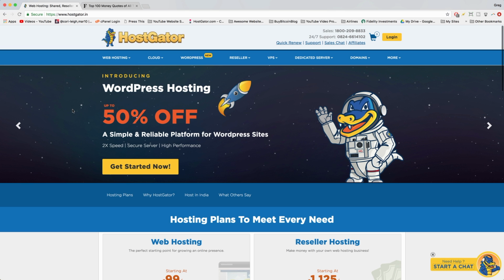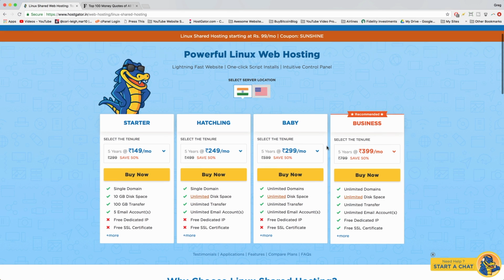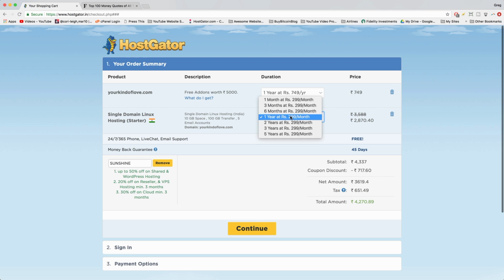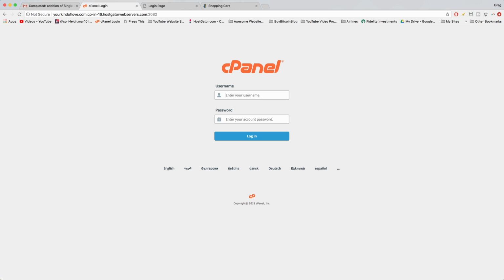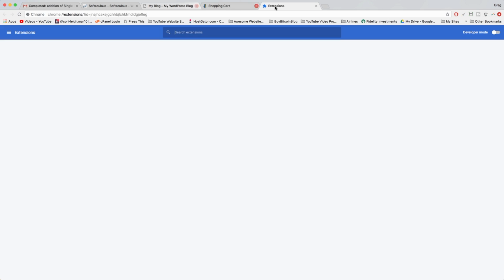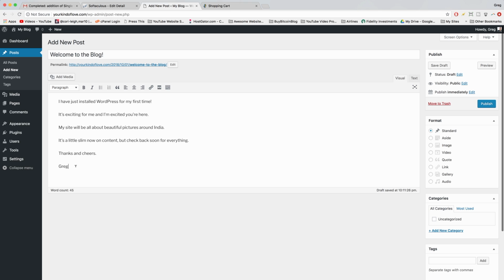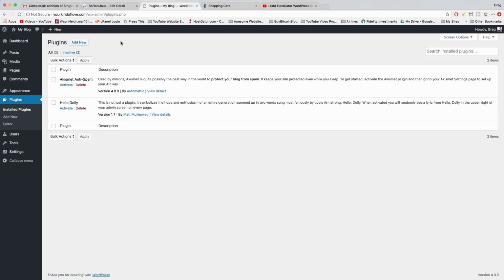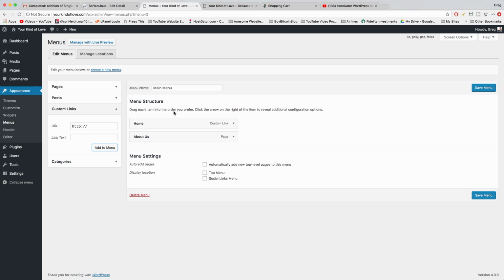How to Create a WordPress Website from India (for Indian Users)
Hi Guys! It's Greg aka DearBlogger and I wanted to provide you guys a shorter tutorial to help you make a WordPress website (or blog) on the HostGator India site while sales last. This is how I build a website every time (I use USA site most of time). Hope you like it, let me know what you think!

Yes 👍 I am half Indian, Dad's side is from Madras and Bangalore. I've visited 6 times! Where are you from? 🇮🇳🌏

NEXT STEPS: Tutorial continues! Choose your path:

Learn how to change the theme to OceanWP theme and use Elementor best page builder to make a HostGator India website come to life! Make it all with hero images, buttons, icons, parallax, cool pages, Adsense, Analytics and more features in ... View Part 2 here to continue your learning journey

WHY DO WE LOVE HOSTGATOR??

It can be really difficult to find a host that's affordable and easy to use and actually has helpful support teams.

You will be creating your masterpiece at that host and storing all your work so you need 100% trust and confidence.

HostGator India has our trust and confidence, plus a really good price, HostGator is where Greg has hosted 95% of his blogs (including DearBlogger .org and .com) for almost 10 years.

Yes, people talk trash always but you have to wonder why? Are they haters? Or paid off? Or jealous?

They are the only host on our best India web hosting review to charge in Rupees AND have servers in India, which shows they really care [read review

While you can get a more luxurious hosting package at WPEngine or InMotion for example, those are pricey buys for big corporate budgets.

If it's an affordable host which we stand by to create your website or blog project, HostGator is for you. I sincerely hope this HostGator India website tutorial 2019 helps you!

I'll make sure this HostGator video for Indian users 2019 stays updated with all the best hosting software and discounts.

Please let me know all questions and concerns, no question goes unanswered with us !

Cheers,

Greg